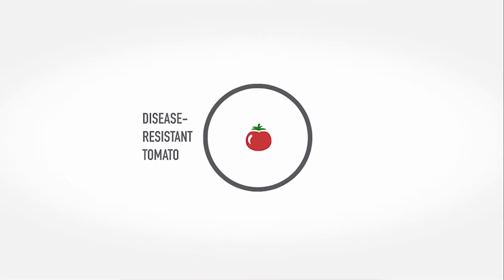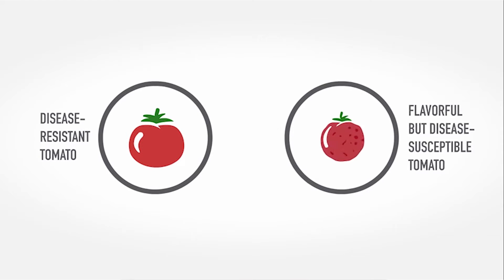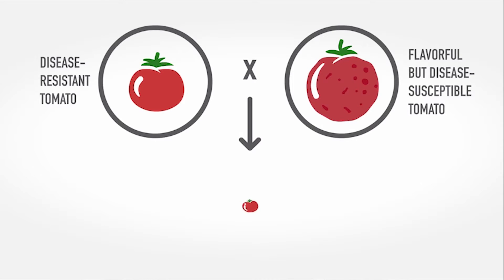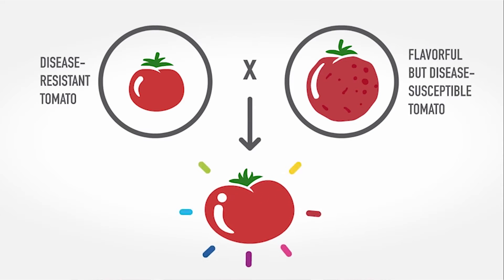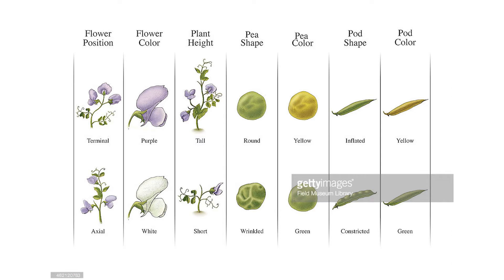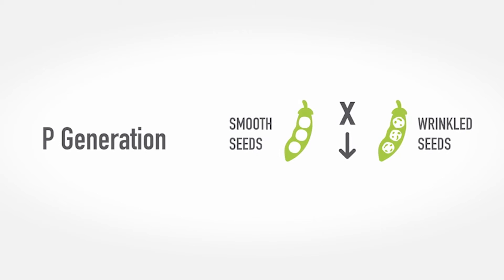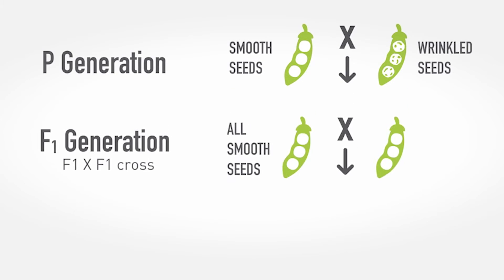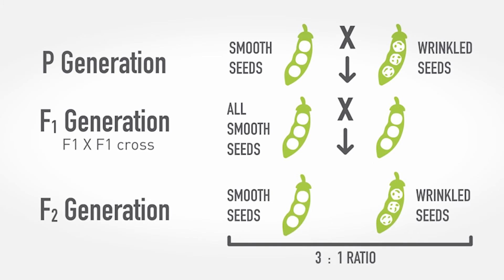CORGMO102016-V000200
01_Understanding Genetic Inheritance.mp4